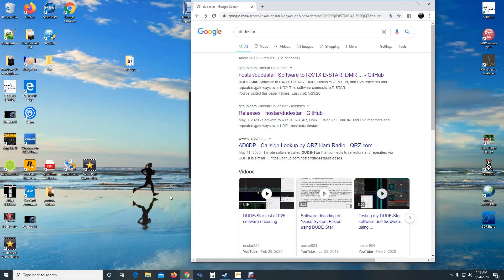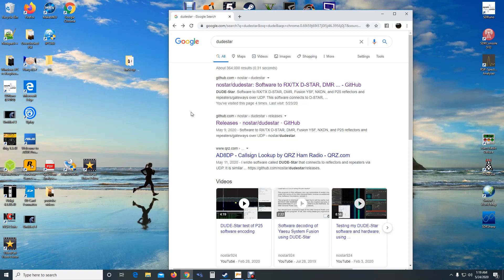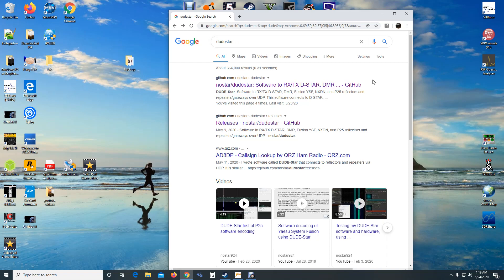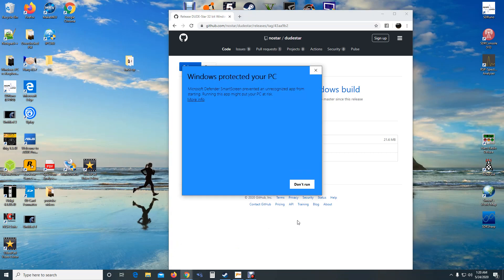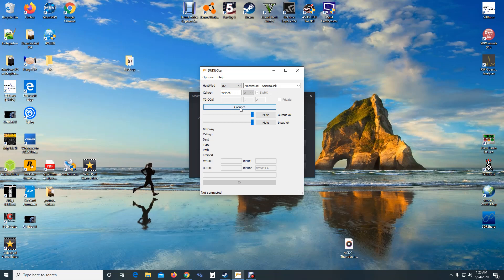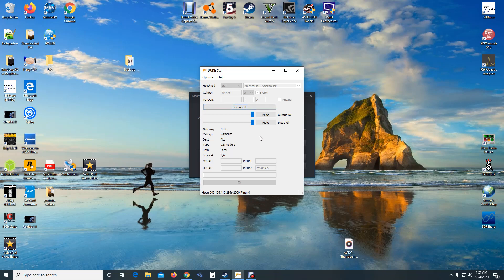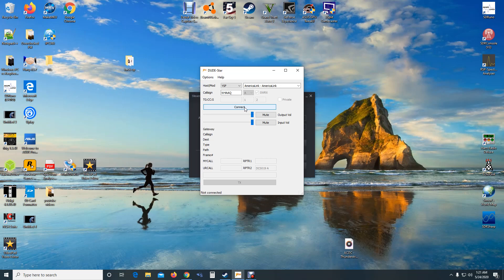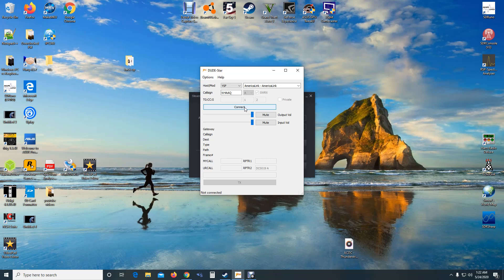Listen to all the popular rooms. On system Fusion , DMR , P25 and more for free on your windows PC .